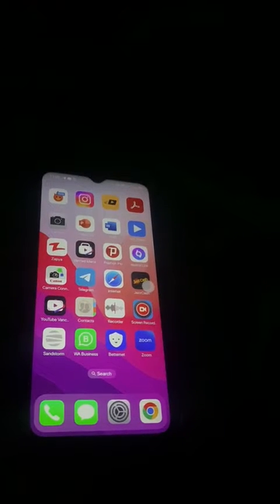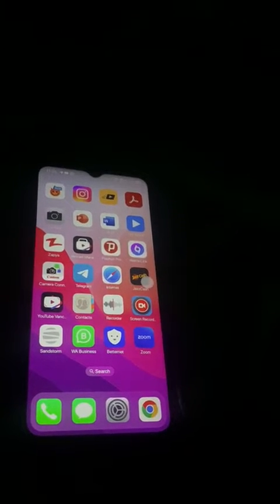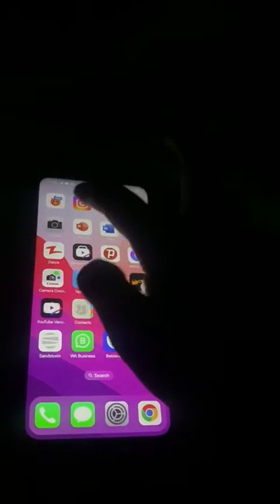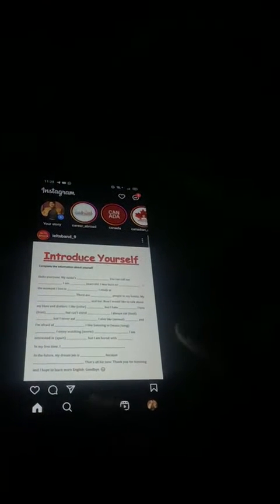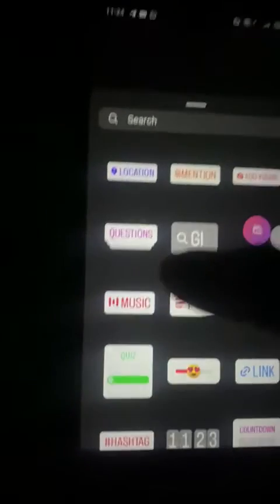How to add story in Instagram with Music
if your are new on Instagram just like me and can't found music to add ➕ to your story so here is 👆 the tutorial how 🤔 you can add ➕ music 🎵 to your story 😜😄🙂